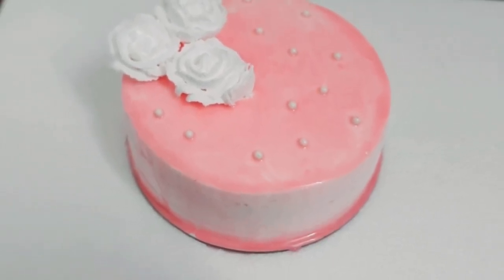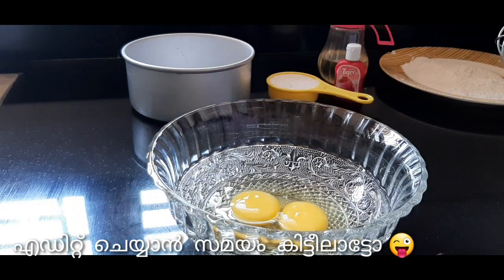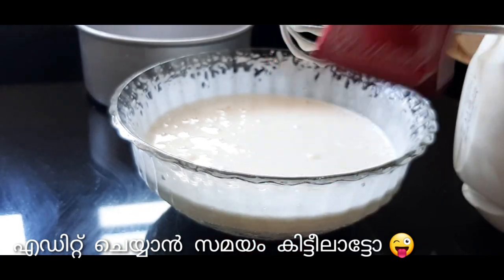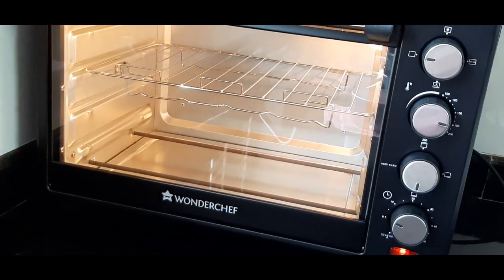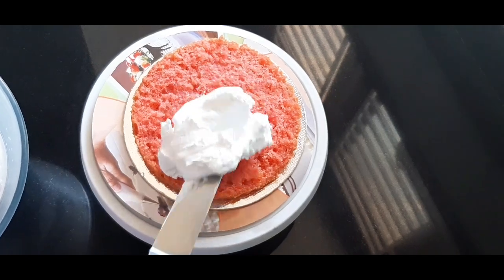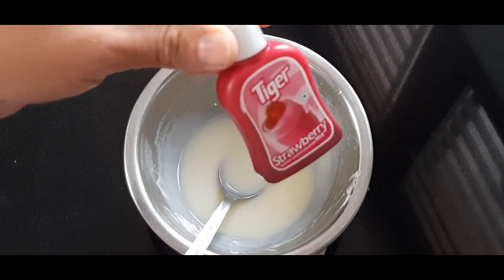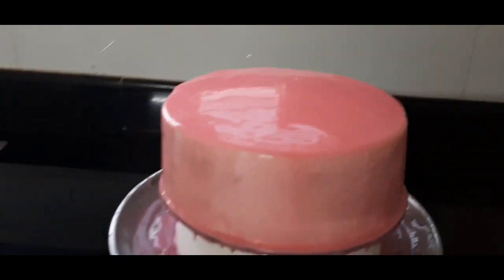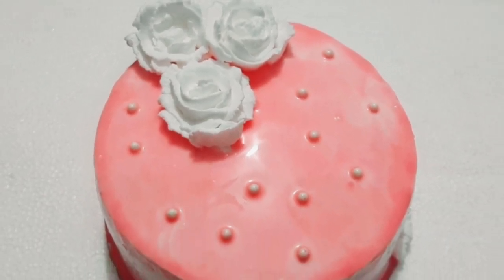വെറും 100 രൂപ ചിലവിൽ Strawberry കേക്ക് |1/2kg Strawberry Cake only 100 Rupees😍️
Easy&Tasty strawberry Cake